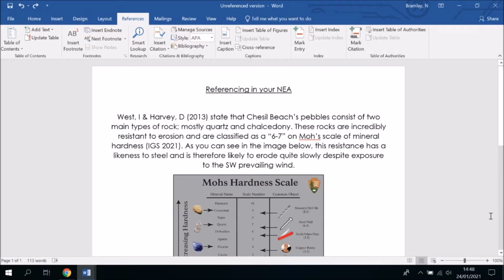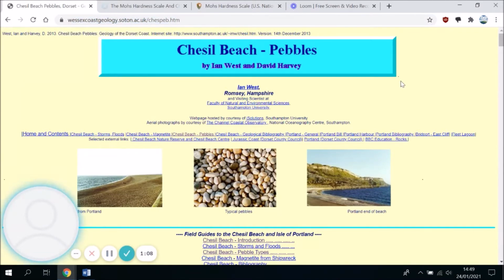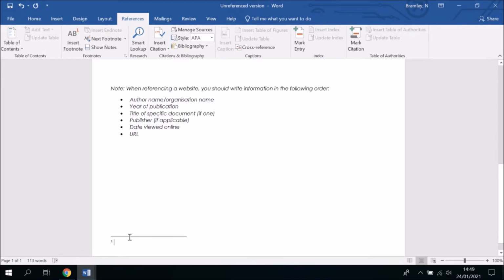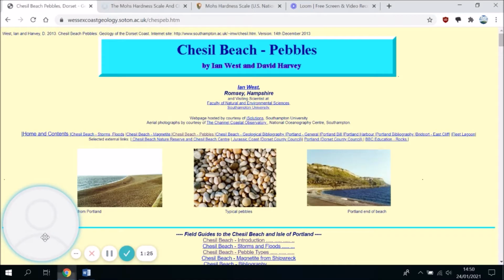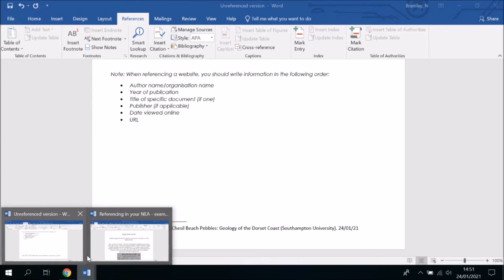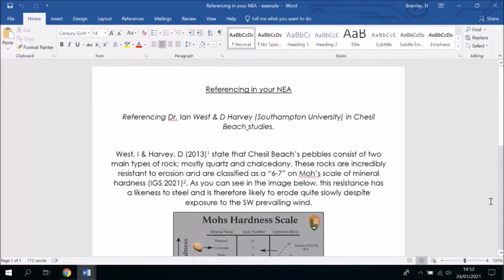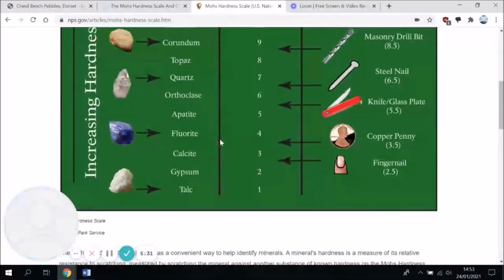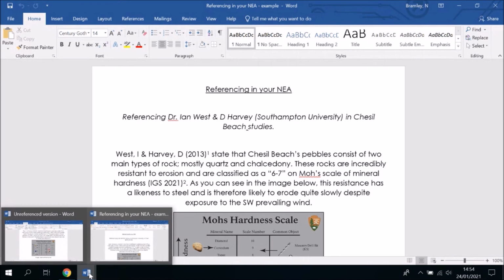NEA tutorial Using Footnotes in Word (Harvard - Websites)